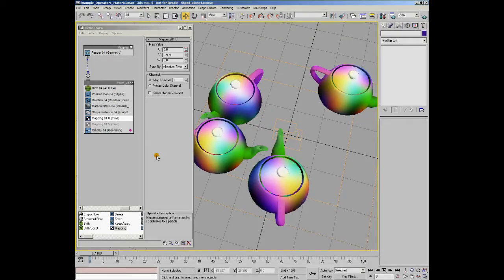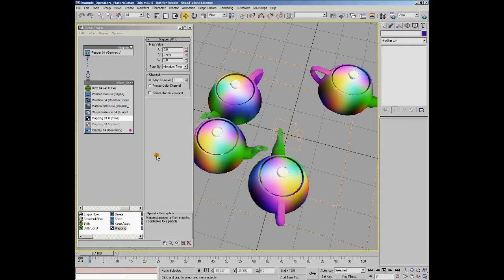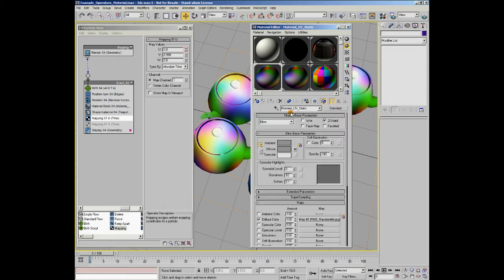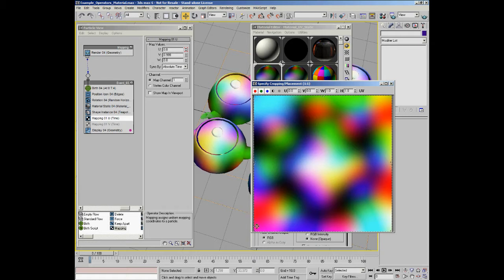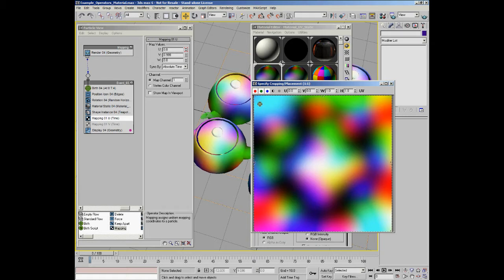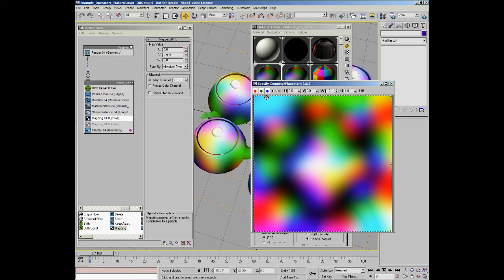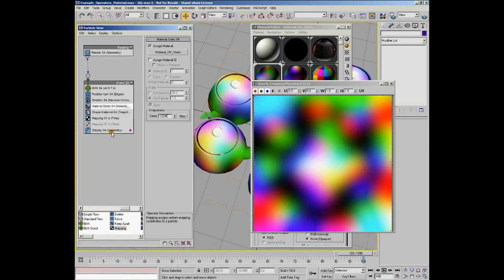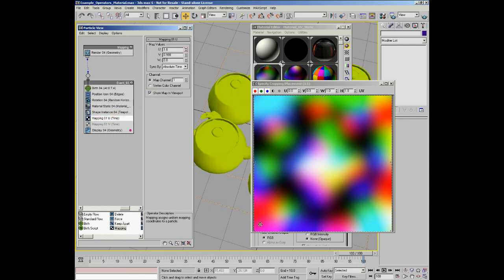3DS MAX - CG Academy Tutorials Serie 5 ] - [ 8 - Mapping - Pt.1